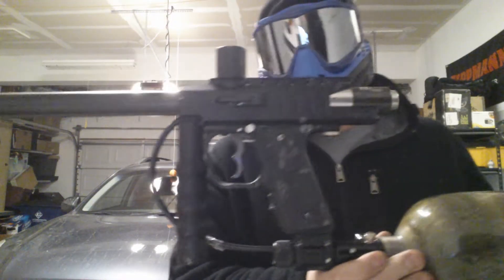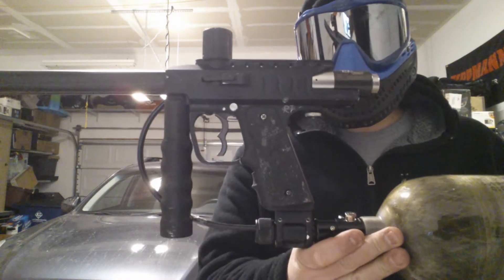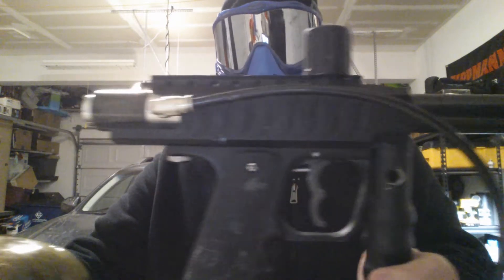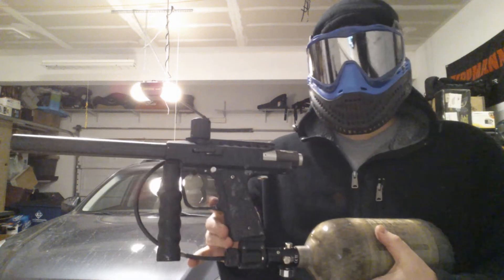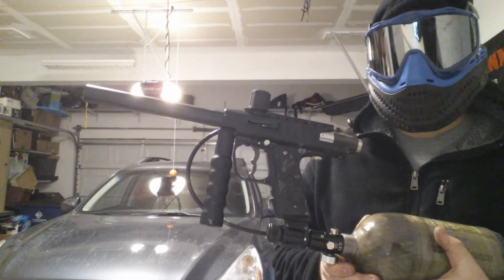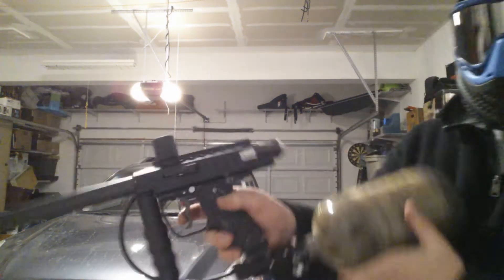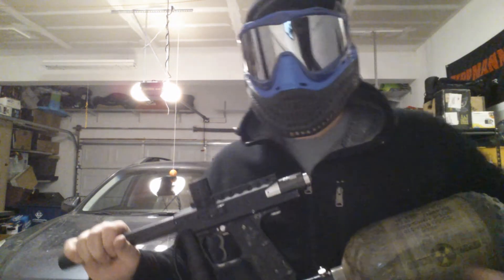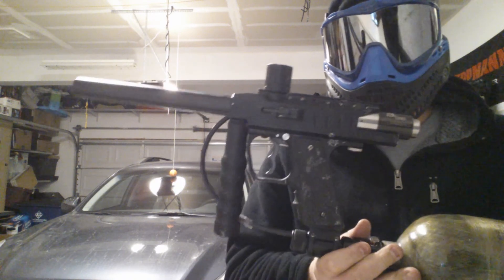2K RT Vert Micromag - Sk8ermog Paintball